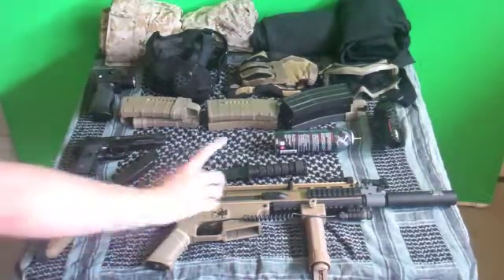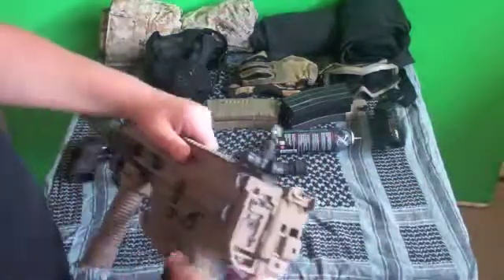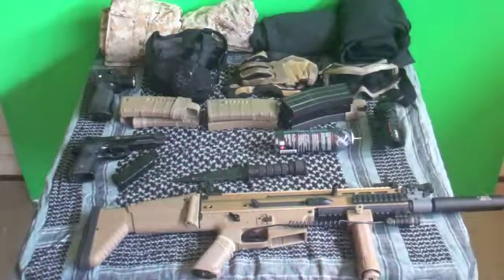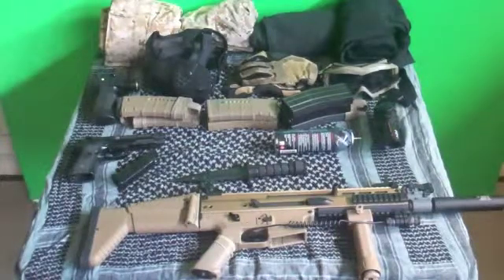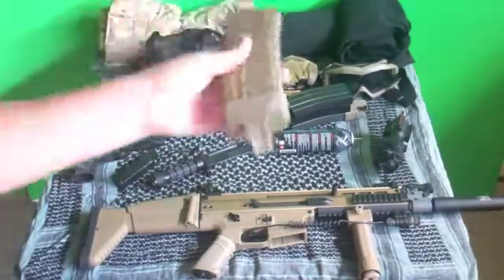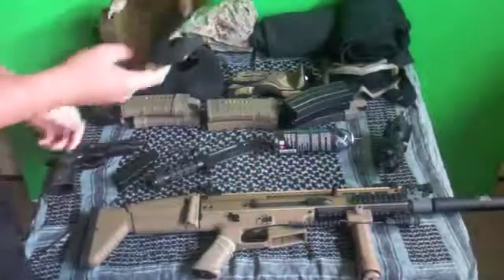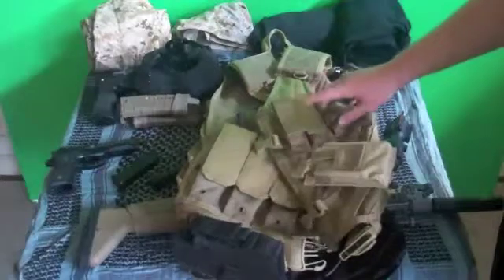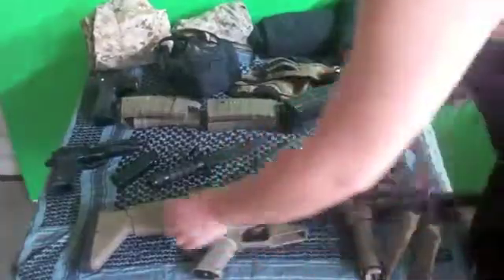Dusty's Tactical Gear And Weapon Loadout